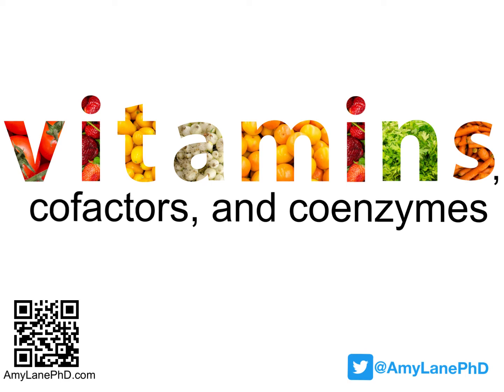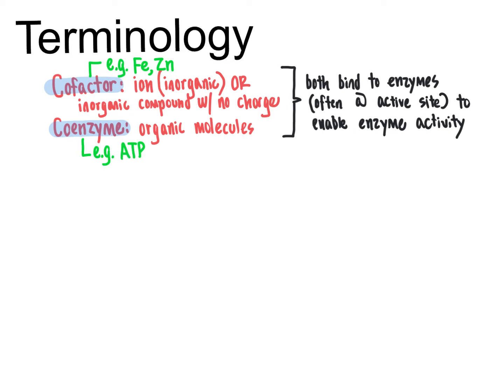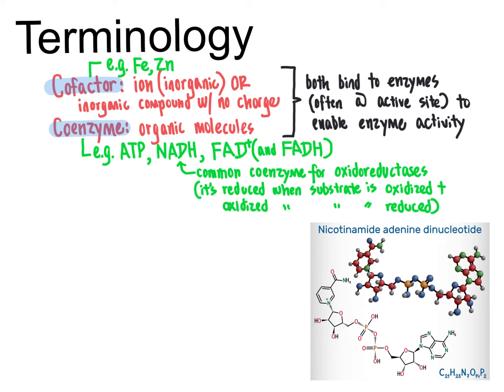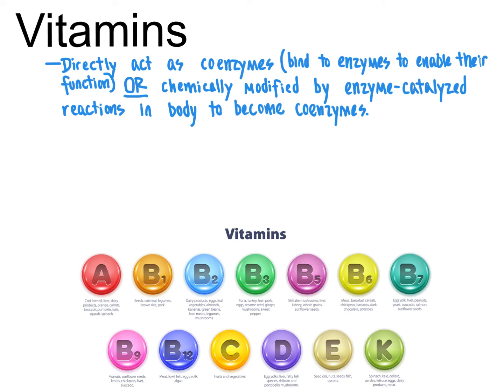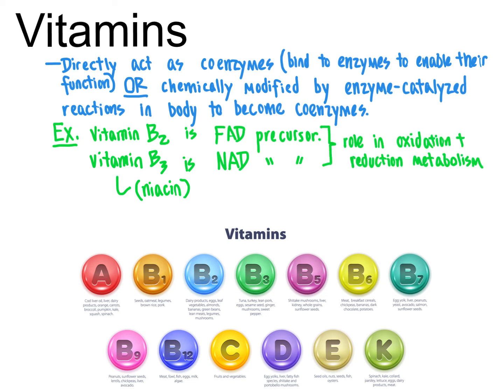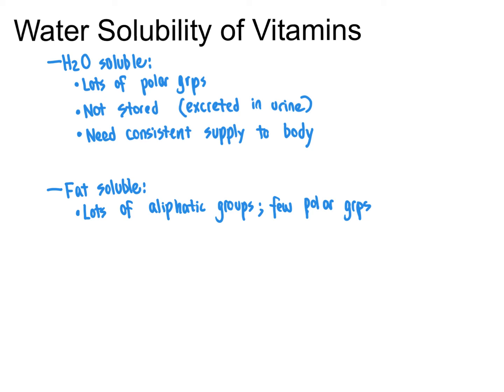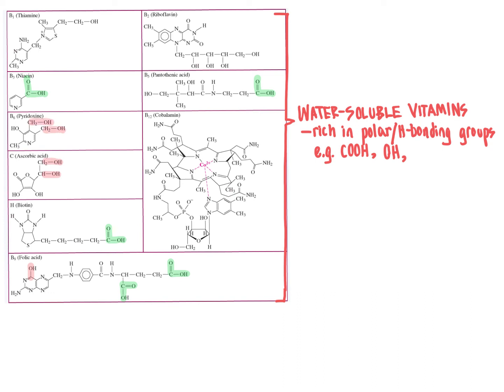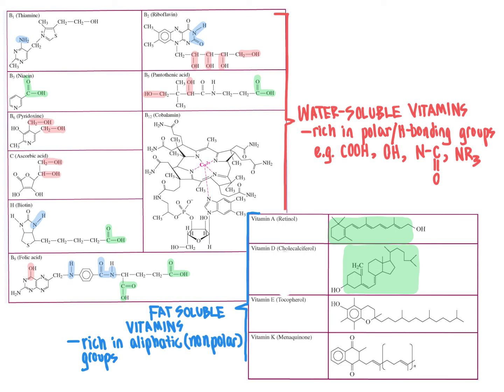405 BCH3023 Vitamins, Cofactors, and Coenzymes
This video summarizes cofactors and coenzymes and describes why vitamins are esssential for health based on their roles as coenzymes.